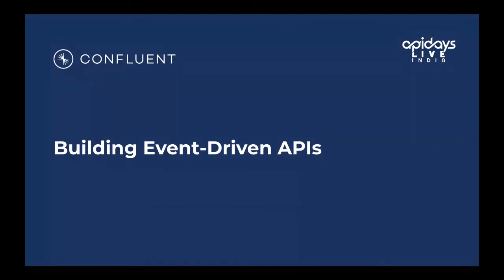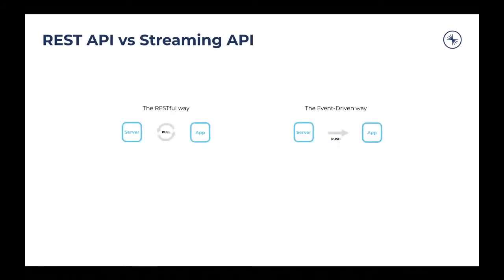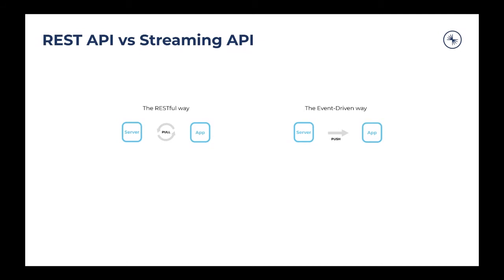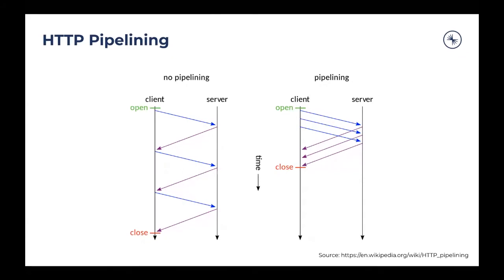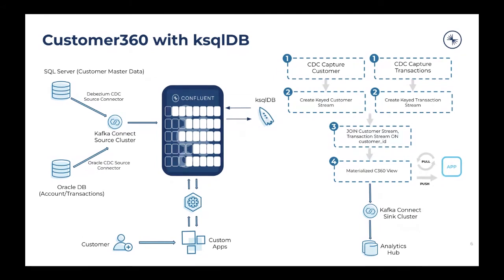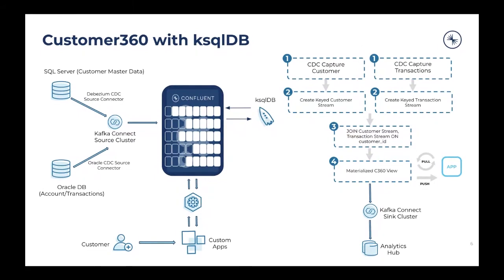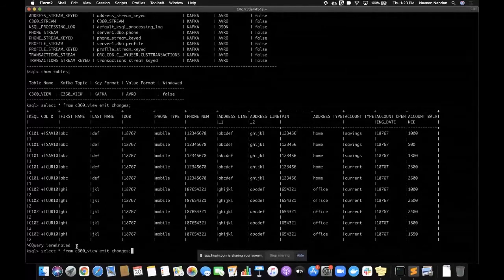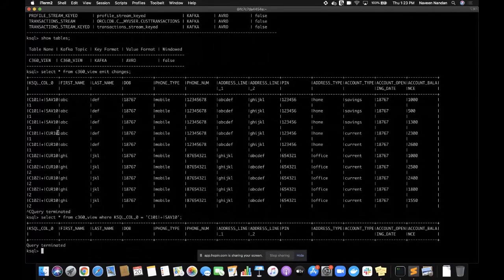Apidays LIVE India 2021 - Building Event-Driven APIs Naveen Nandan, Solutions Engineer at Confluent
Apidays LIVE india

Building Event-Driven APIs
Naveen Nandan, Solutions Engineer at Confluent